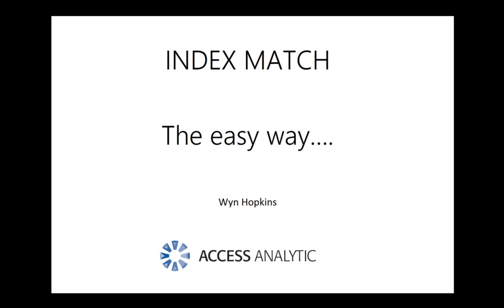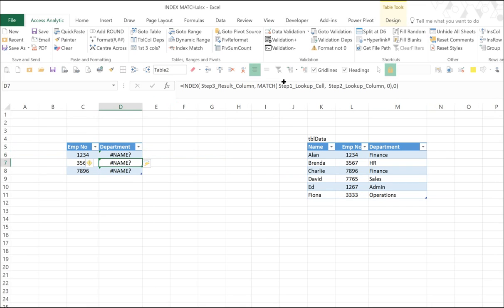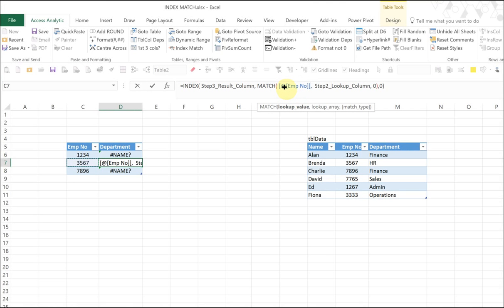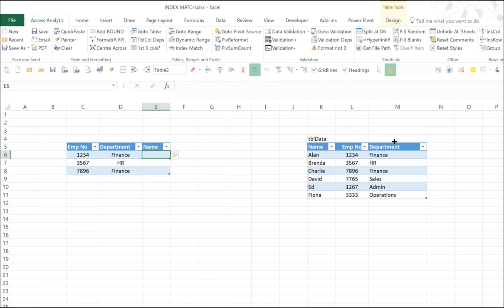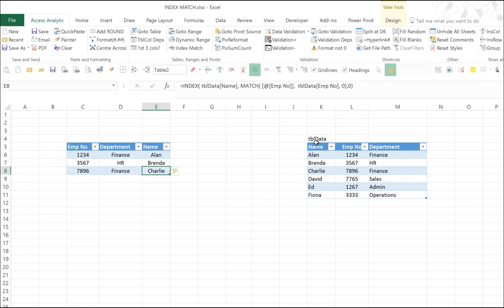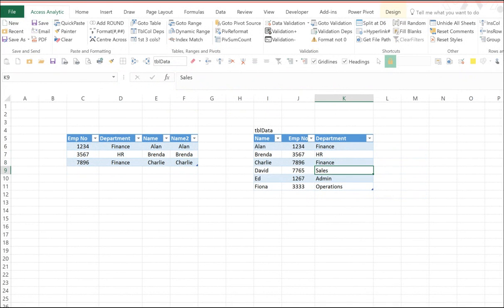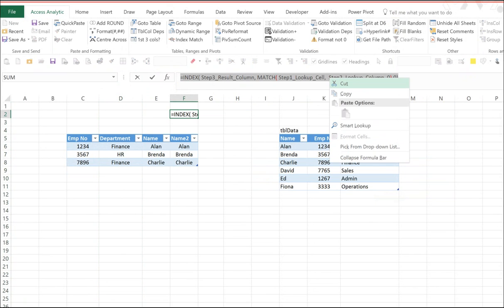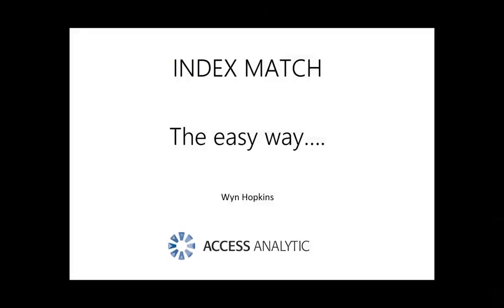INDEX MATCH - The easy way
A 3 minute lesson in how to do INDEX MATCH the easy way.

Here's the iii shortcut formula for you to copy    =INDEX( Step3_Result_Column, MATCH( Step1_Lookup_Cell,  Step2_Lookup_Column, 0),0)

Also please vote here for a simpler version of INDEX MATCH